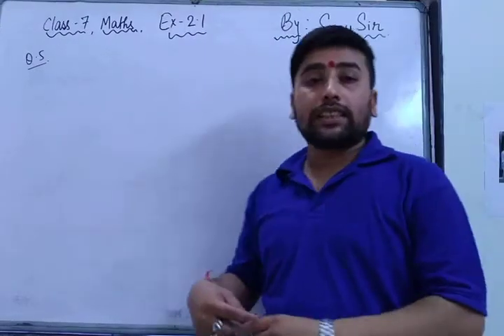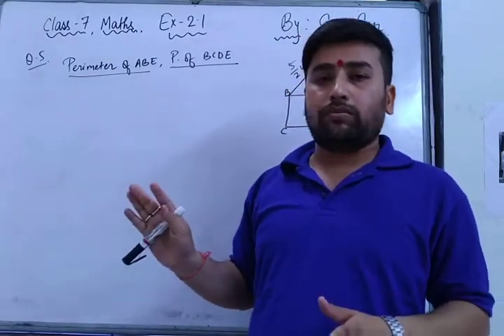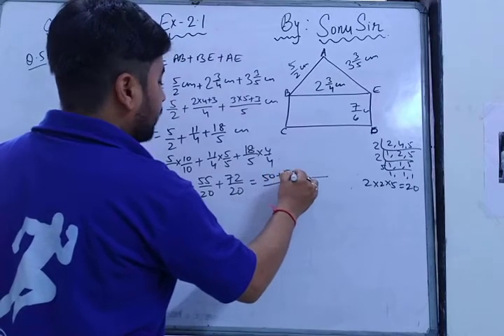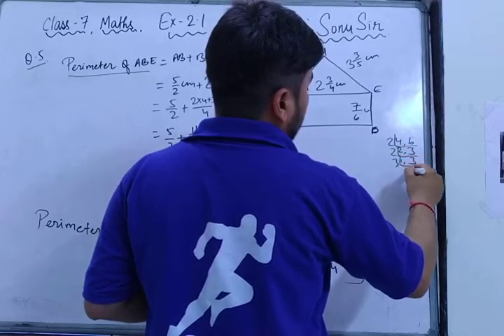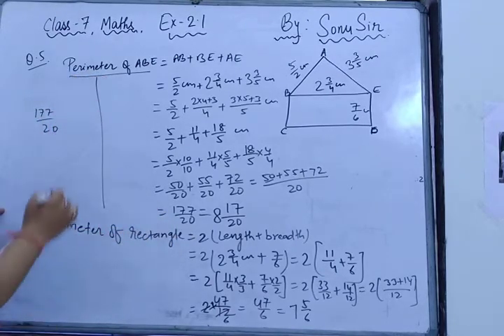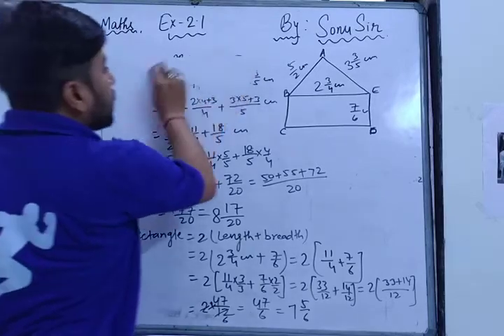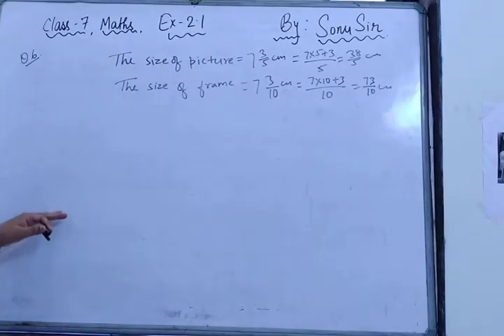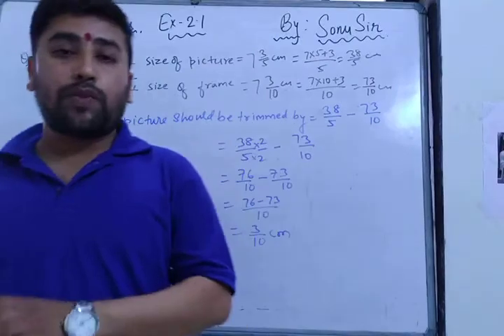Class 7 , Maths , Exercise 2.1 Question 5 and 6 by Sonu Sir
Question 5:
Find the perimeters of (i) ΔABE (ii) the rectangle BCDE in this figure. Whose perimeter is greater?

ANSWER:
(i) Perimeter of ΔABE = AB + BE + EA

(ii)
Perimeter of rectangle = 2 (Length + Breadth)

Perimeter of ΔABE =
Changing them to like fractions, we obtain